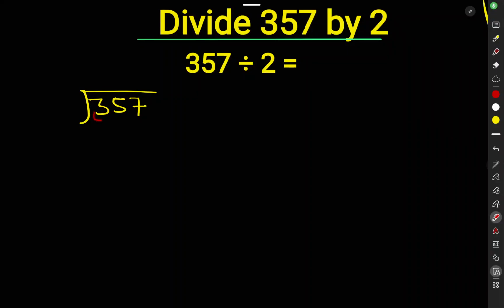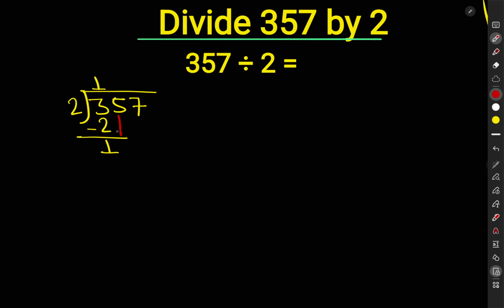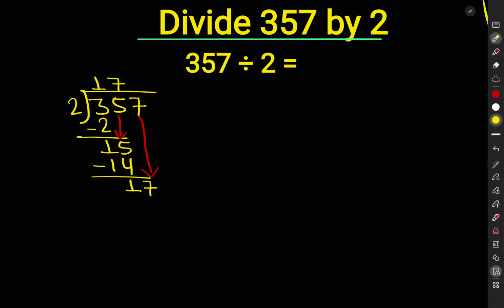357÷2 Divide 357 by 2 (Long division Method)